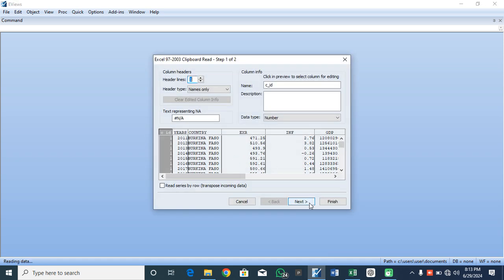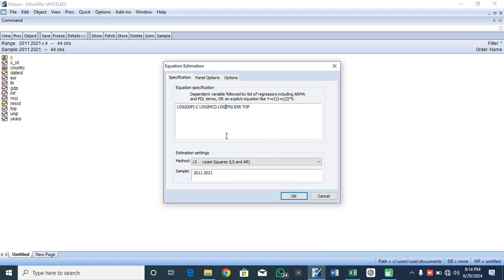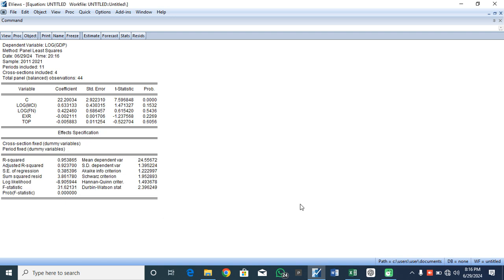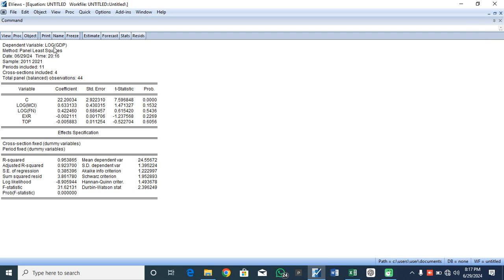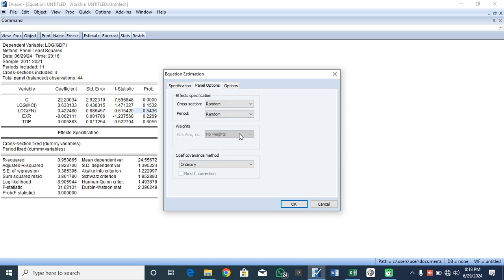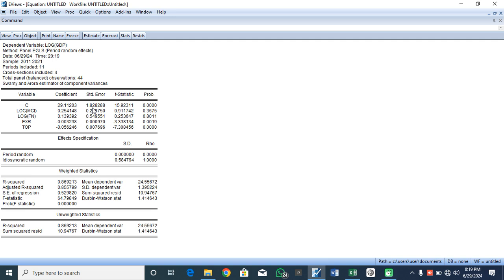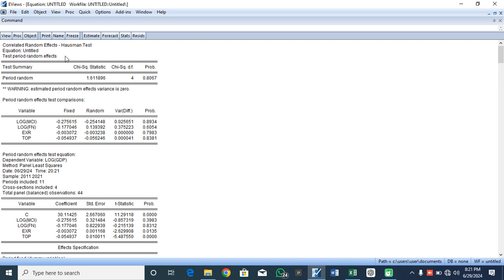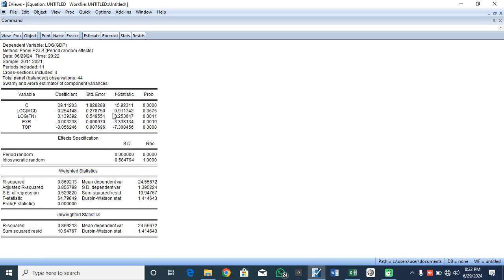PANEL DATA ESTIMATION IN EVIEWS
PANEL DATA REGRSSION ESTIMATIONS